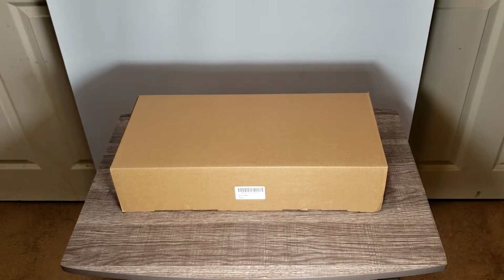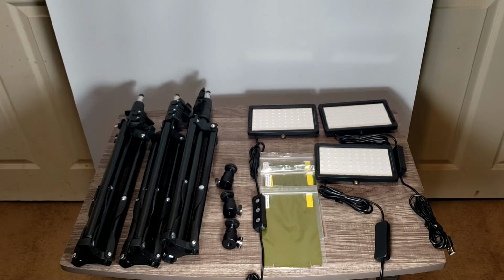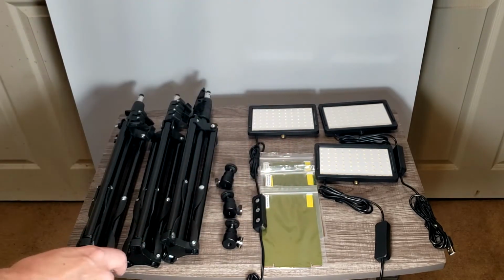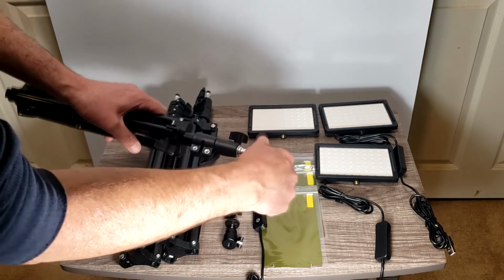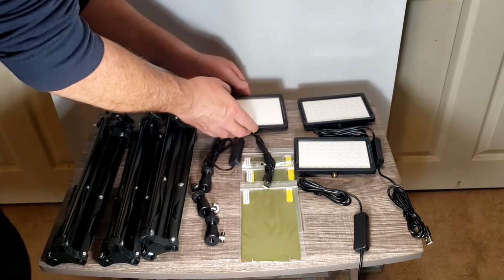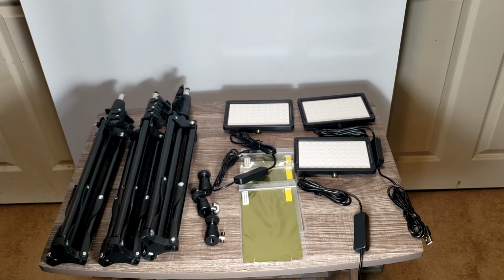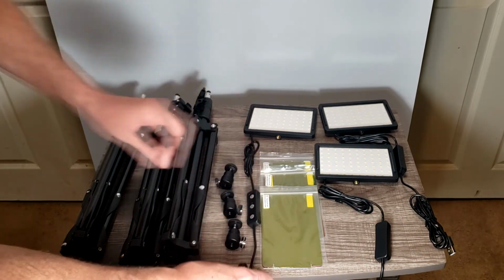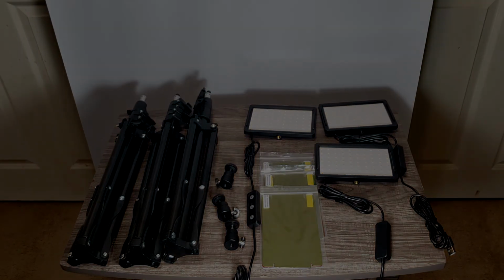3-Pack Led Video Lighting Kit - Lightweight - Works Good for the Price